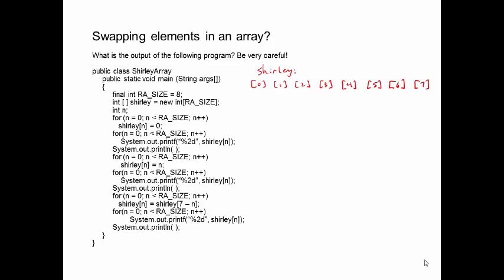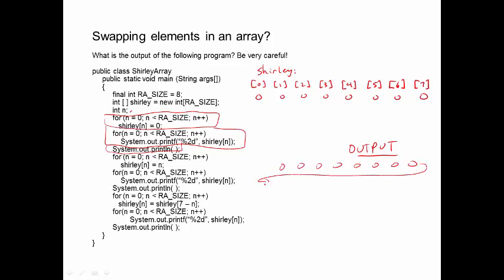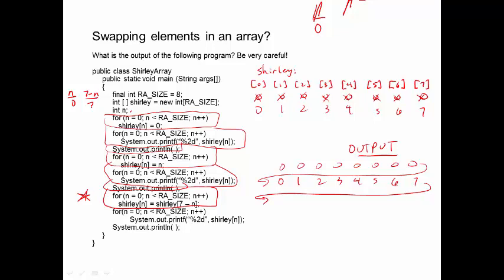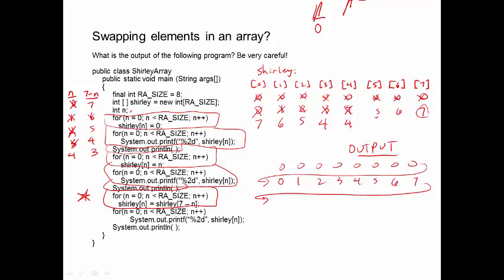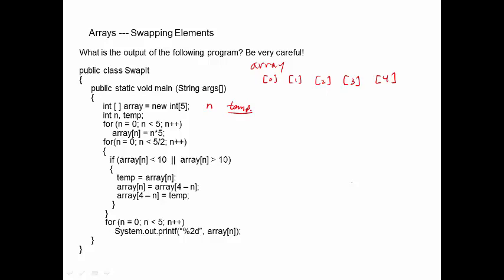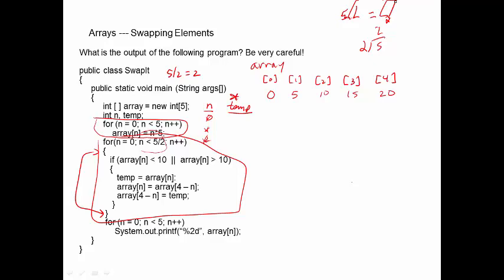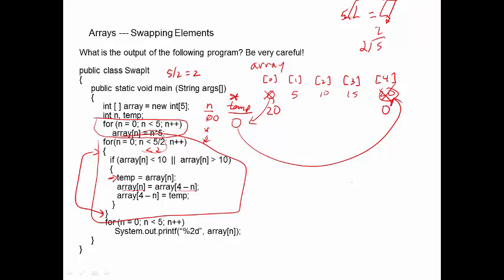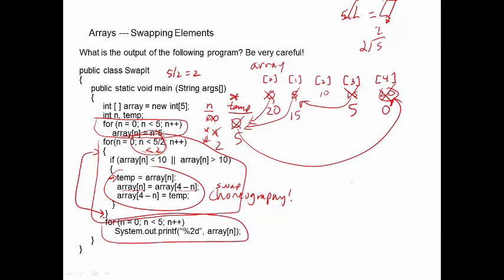Math 130 Arrays, part 4 Swapping elements in an Array